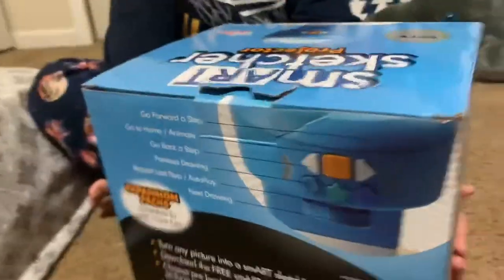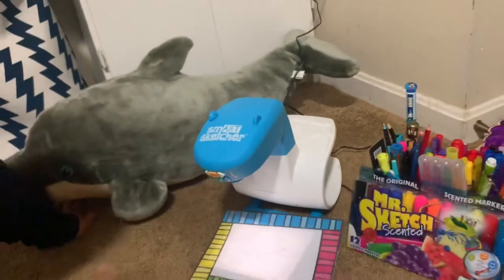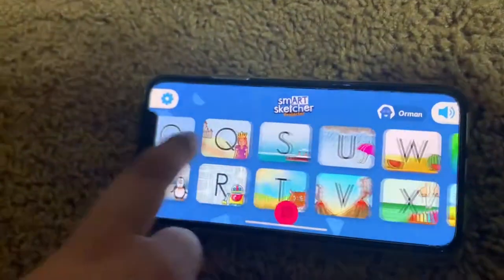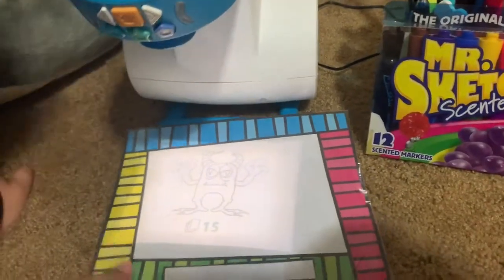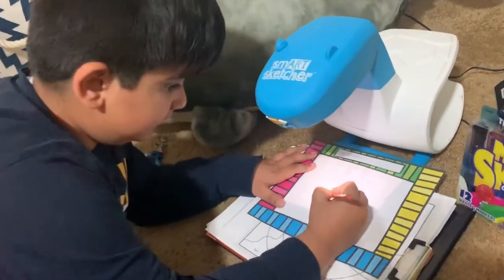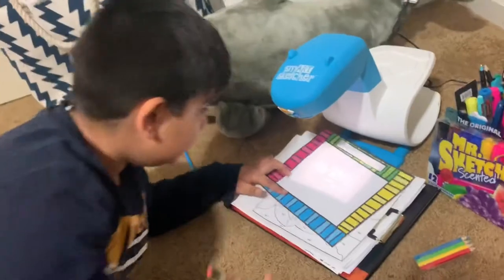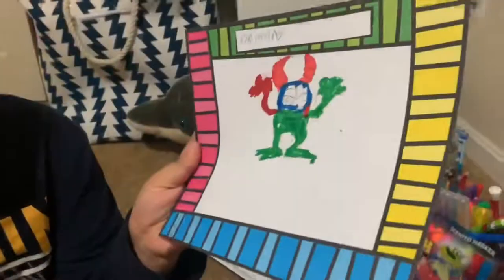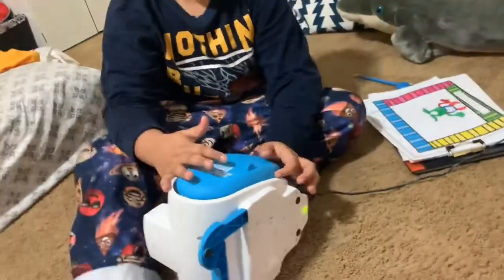Smart Sketcher Projector How To Draw Sketch !! Orman Kapoor !!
Today we are learning to draw with the smart sketcher projectors. We can draw with the built in tam plates or we can use the app to sketch and trace our own art.

                                                         !! Orman Kapoor !!